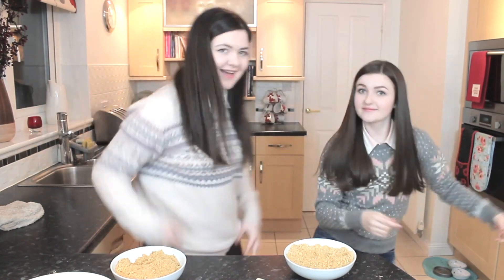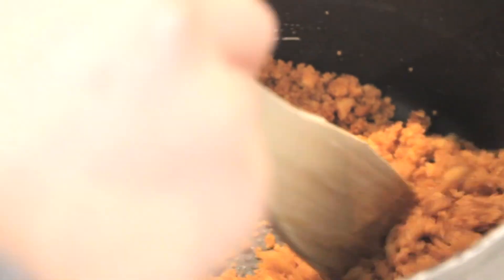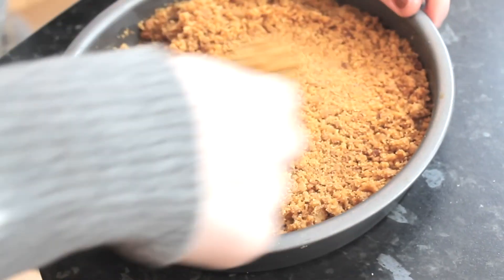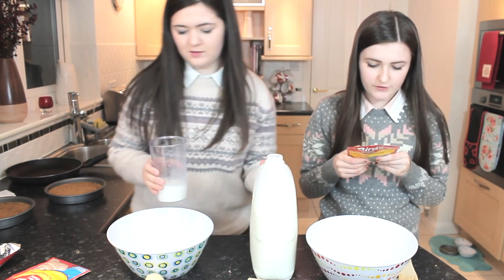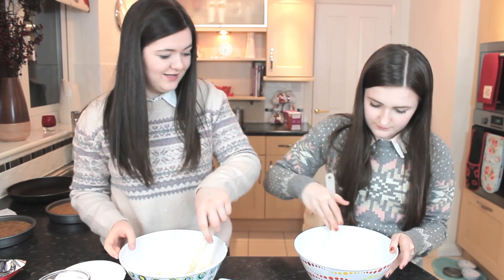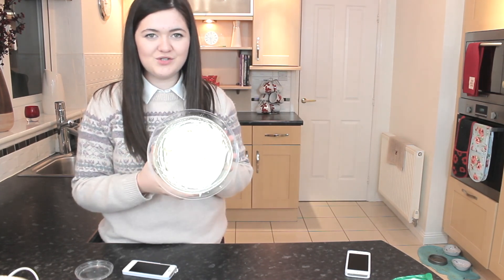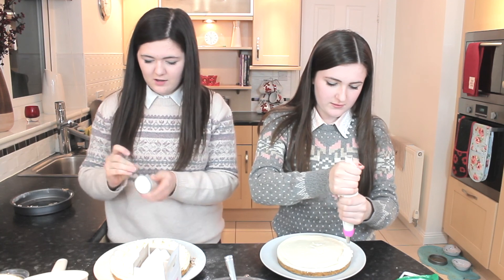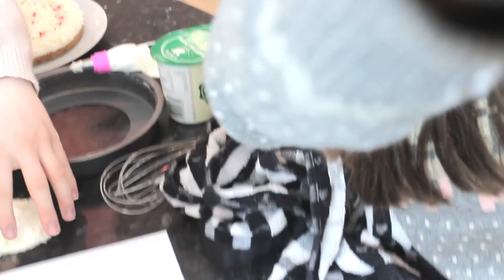CHEESECAKE COMPETITION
We hope you enjoyed watching us make these cheesecakes!
Expect some more Christmas themed videos over the next week!

Snapchats:
holls12345
abbiesaid

We love everyone's feedback :)

See you in a few days!